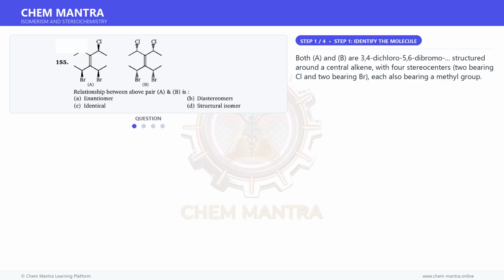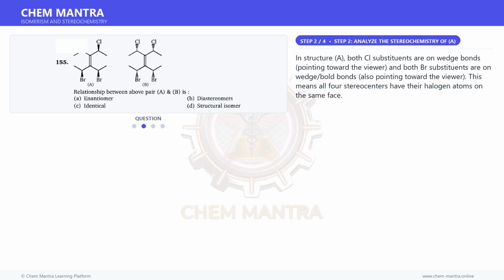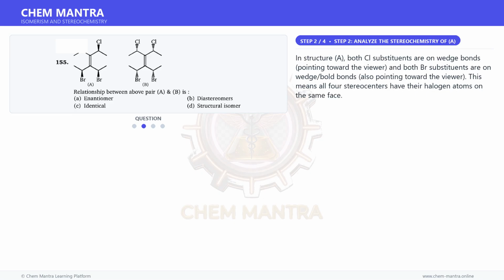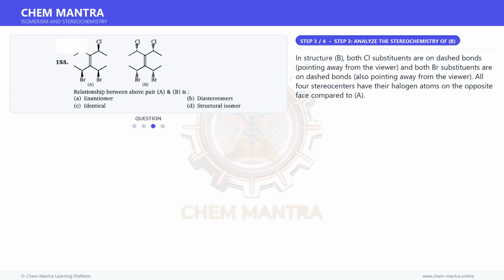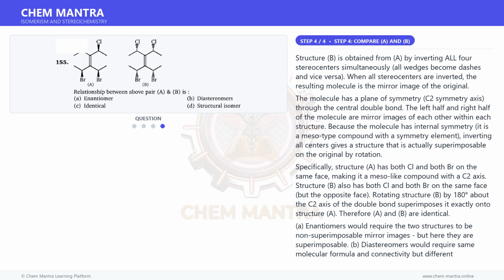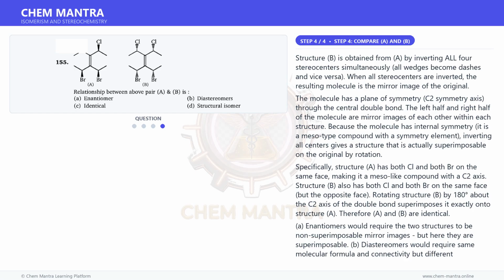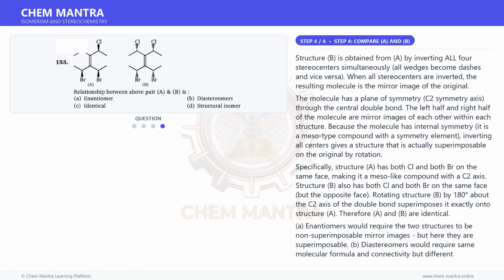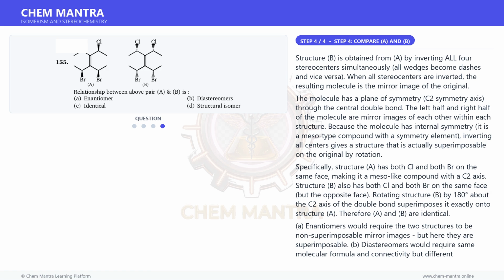Isomerism & Stereochemistry | JEE & NEET Chemistry | Chem Mantra